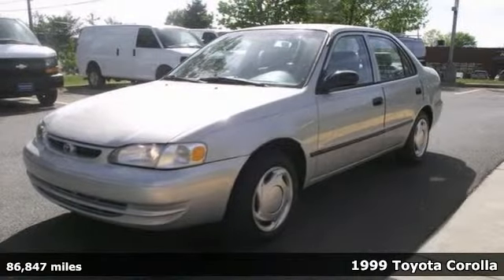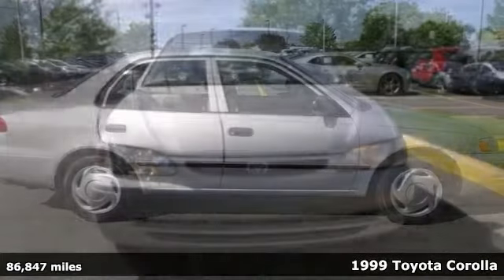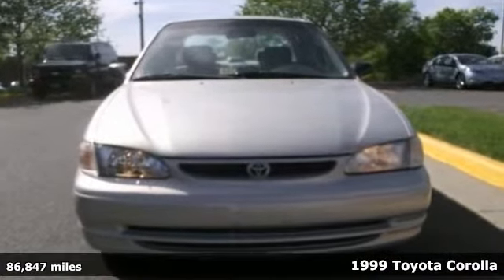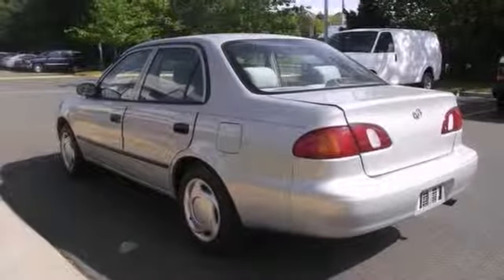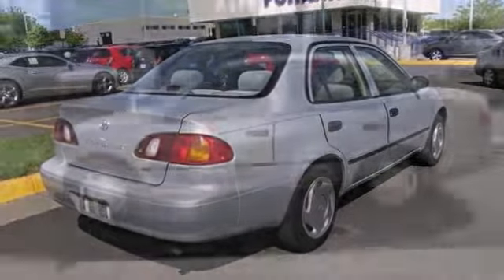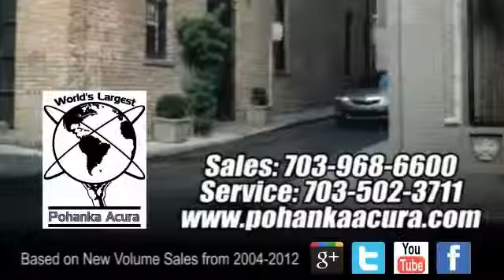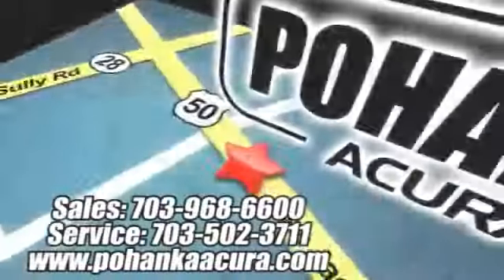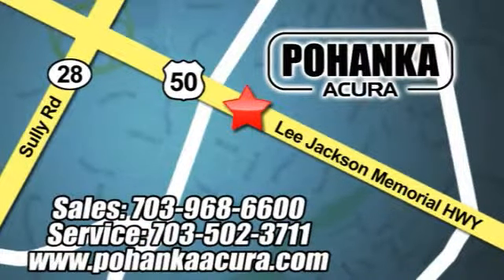1999 Toyota Corolla Chantilly-Fairfax-VA Washington-DC, MD DL017682A - SOLD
Year: 1999
Make: Toyota
Model: Corolla
Trim: CE
Engine: 1.8L I4 MPI DOHC 16V Gasoline
Transmission: Automatic
Color: Gold
Mileage: 86847
Stock #: DL017682A
Lot Sale! Dare to compare! Do you want it all, especially low miles? Well, with this wonderful-looking 1999 Toyota Corolla, you are going to get it.. Save your hard-earned cash for the fun stuff in life instead of flushing it down your gas tank every week.

Address:
13911 Lee Jackson Hwy